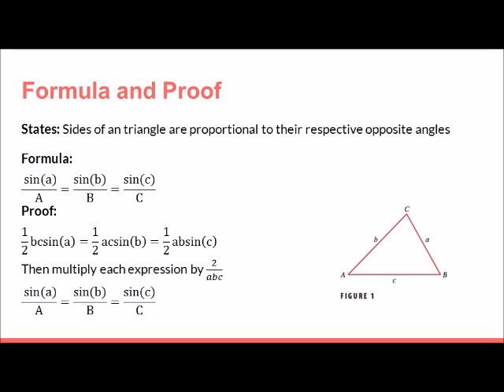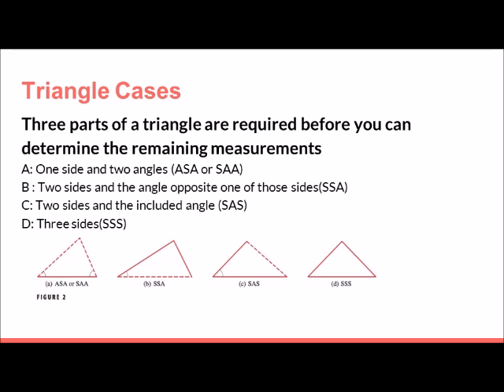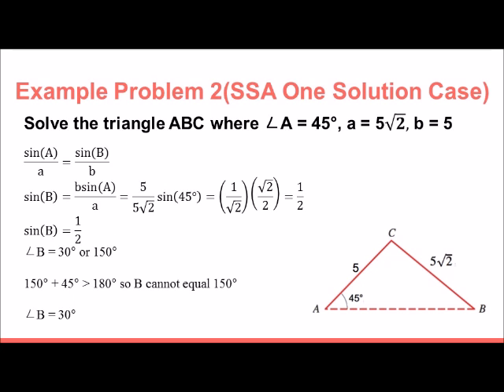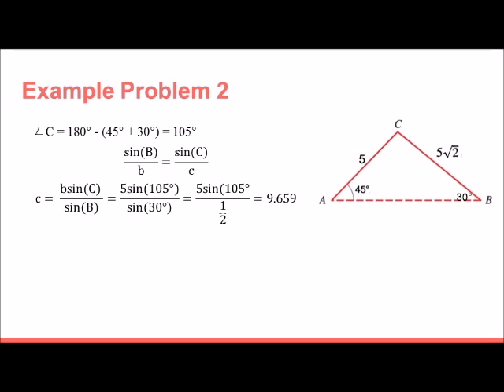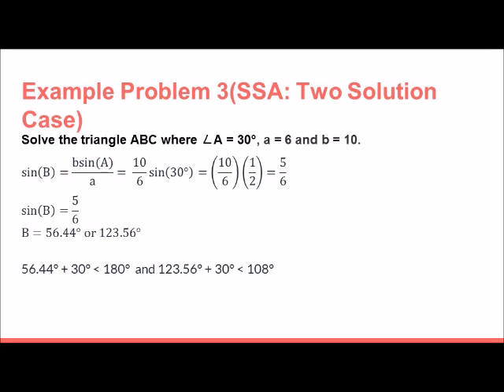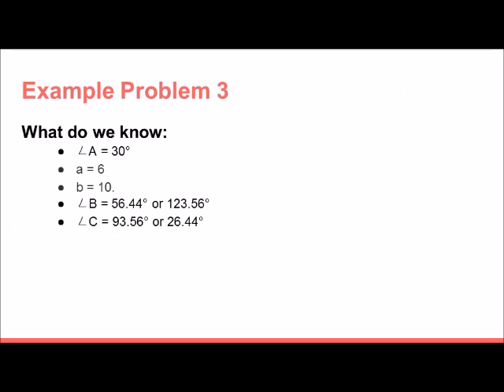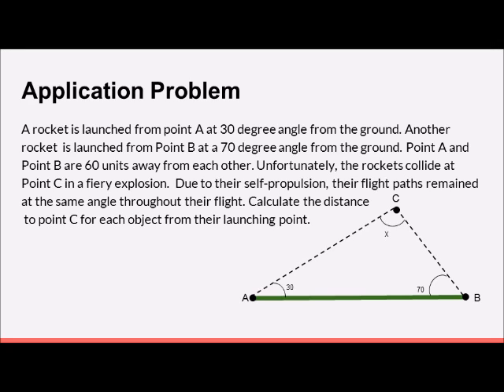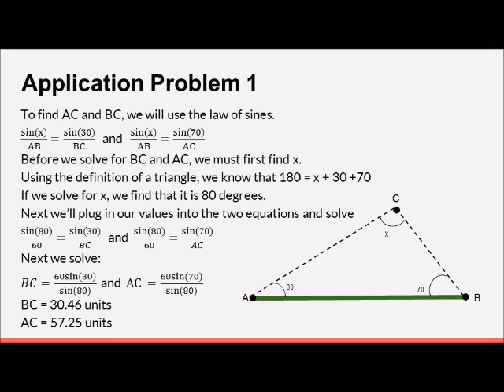Math Project Final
Math-590
Mr.Amanfu
Herbie Turner and Chris Muther